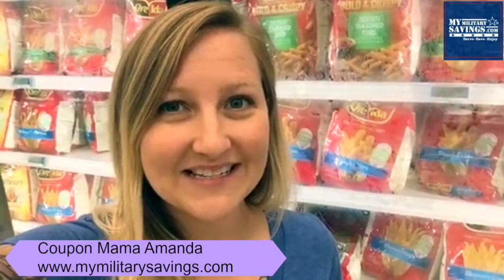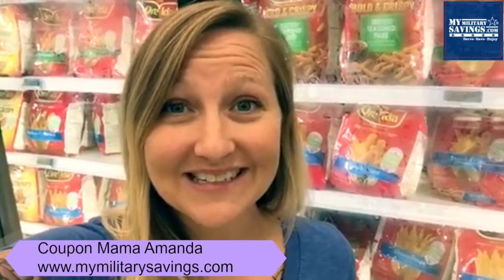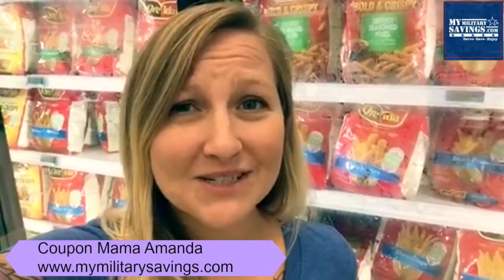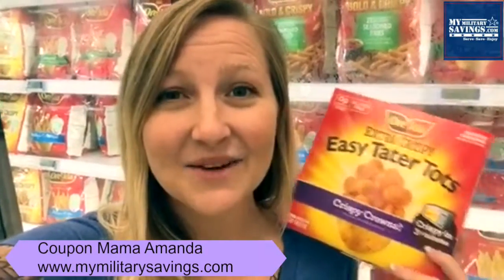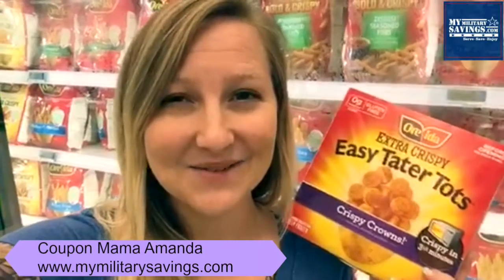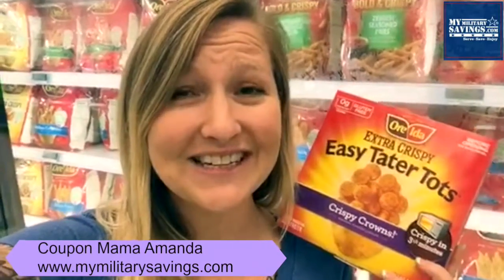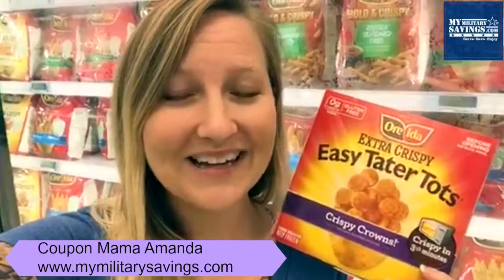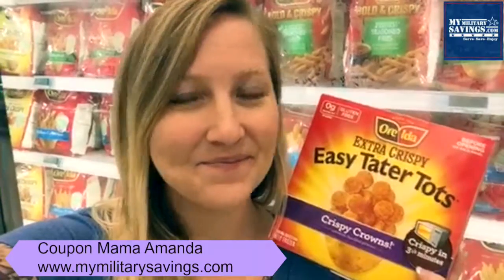Power buy on ORE-IDA Tator Tots at your local commissary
Save BIG at your local commissary on ORE-IDA Tator Tots!